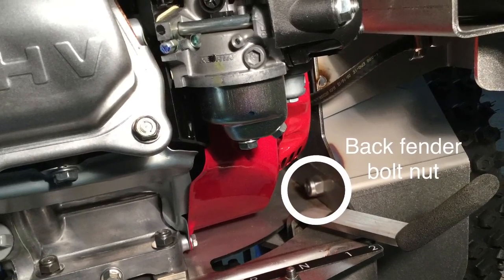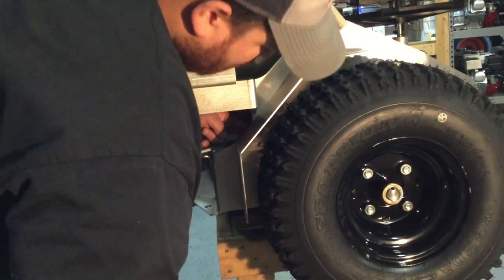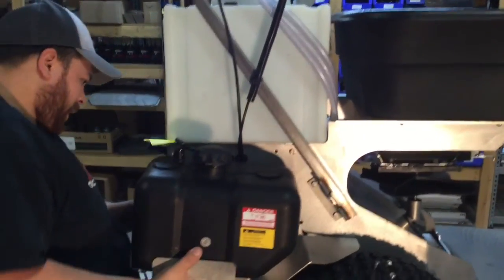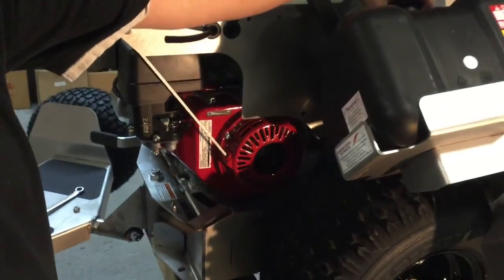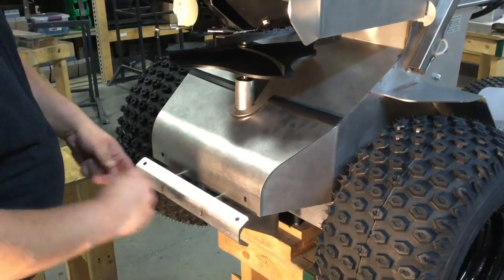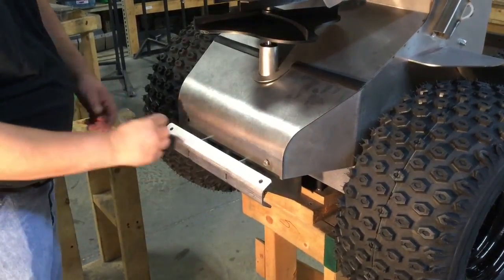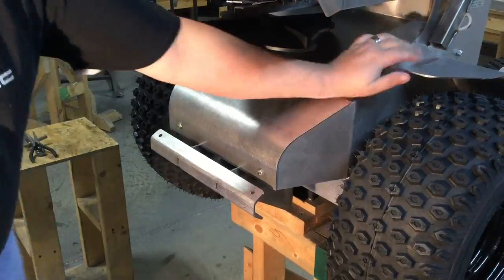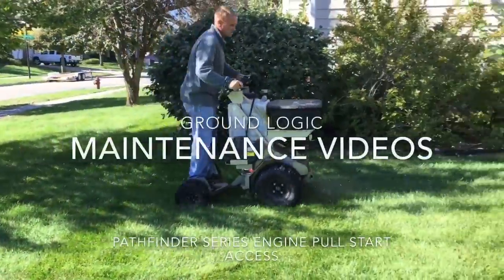Ground Logic PATHFINDER MAINTENANCE Accessing the engine pull start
This video cover the necessary components to remove to gain access to the engine pull start.